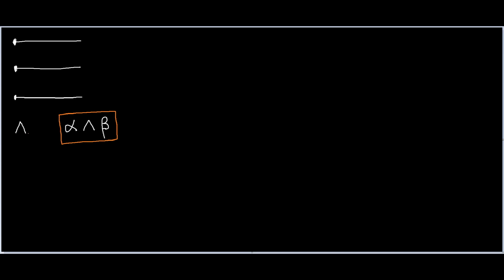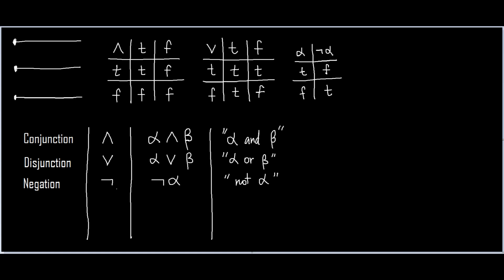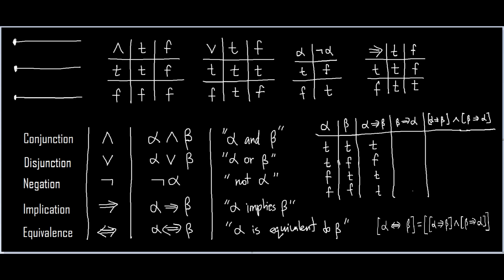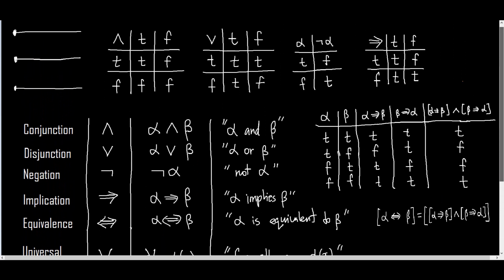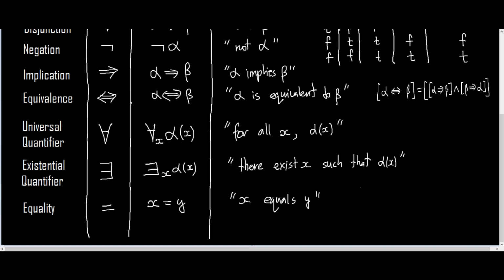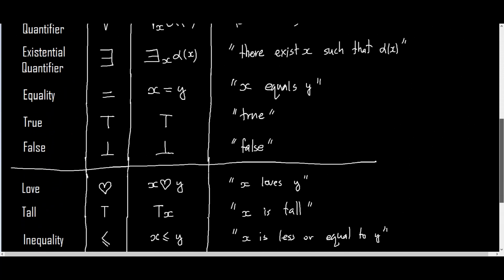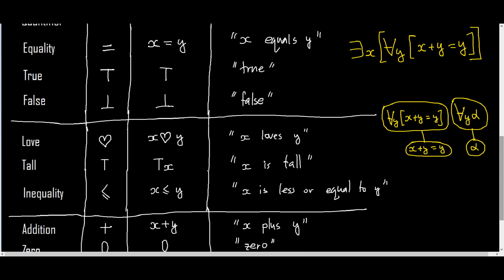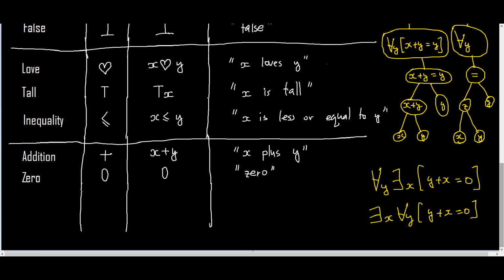Bracket Notation for Proofs (Building Blocks for Statements)